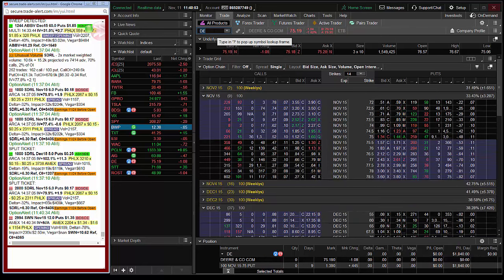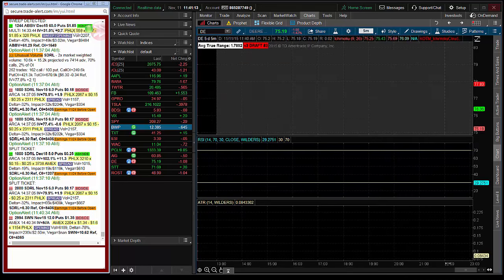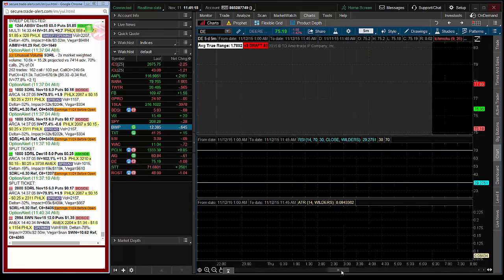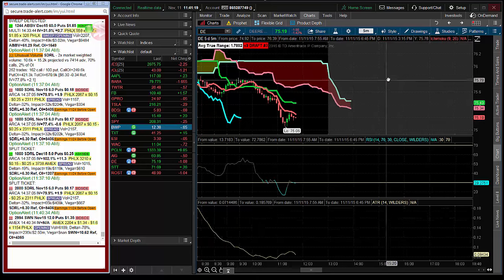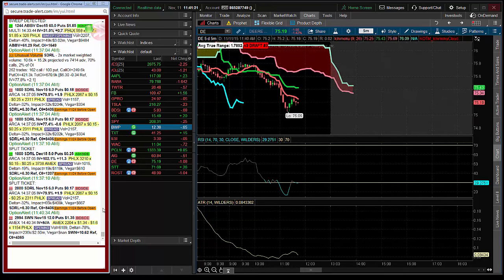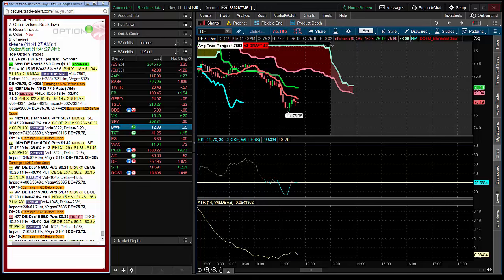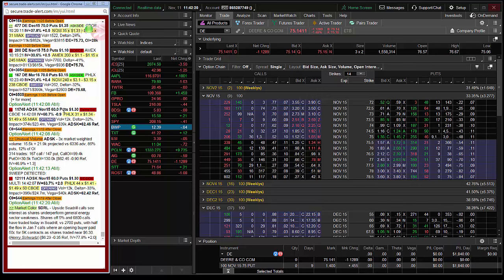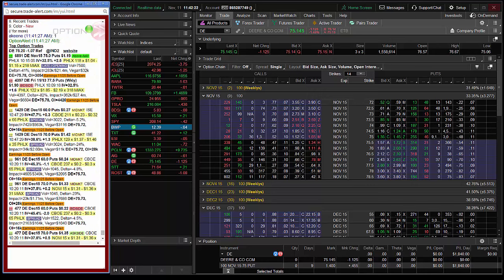11 11 2015 How I Made $2000 in less than an Hour in DE